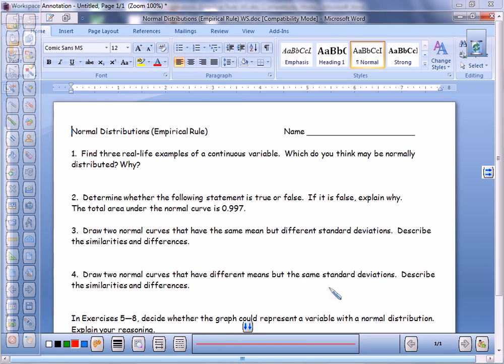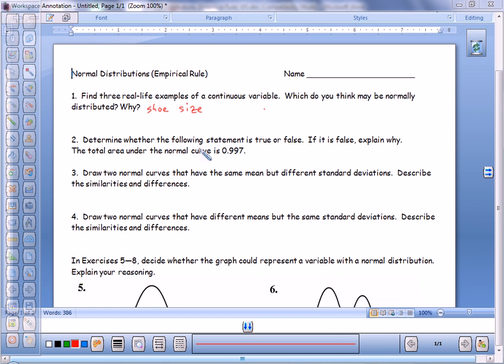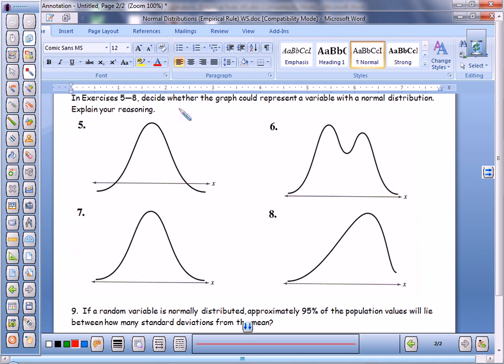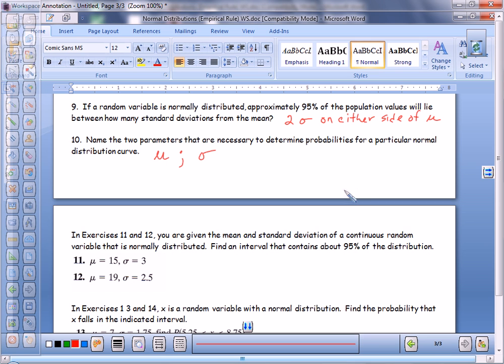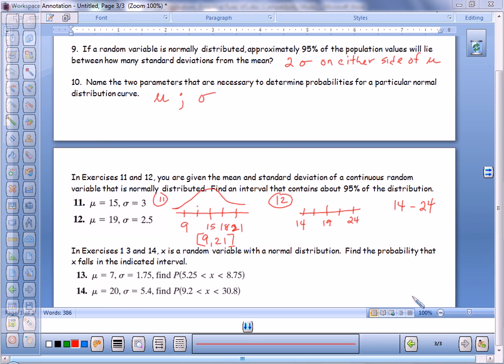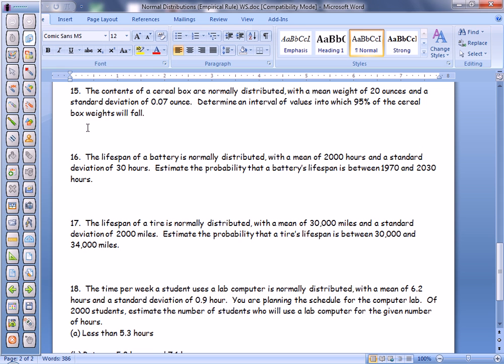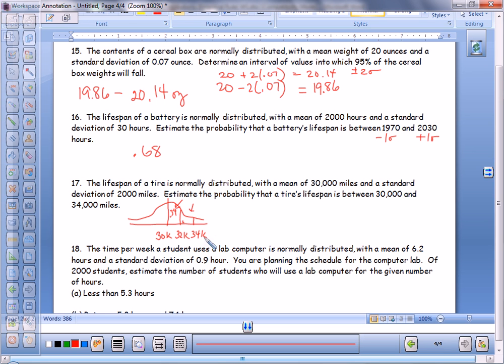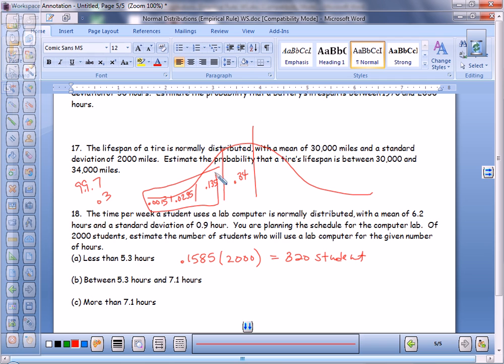AMII HW KEY for 3-14